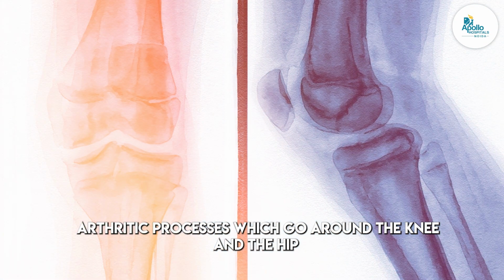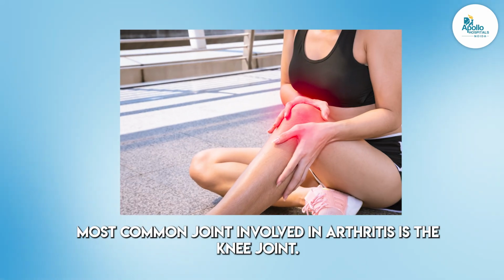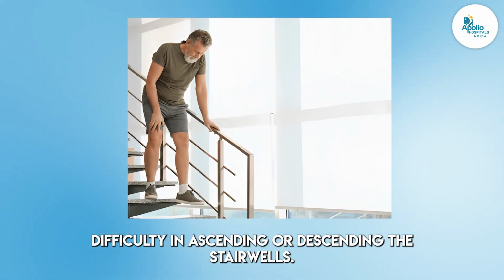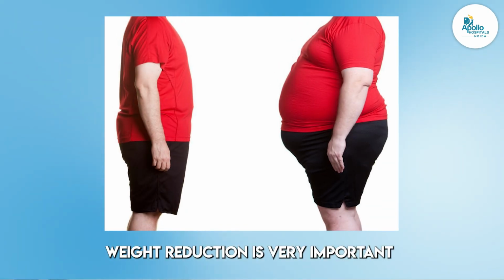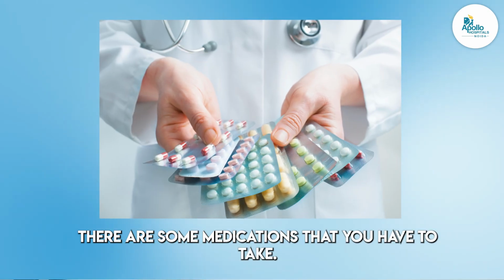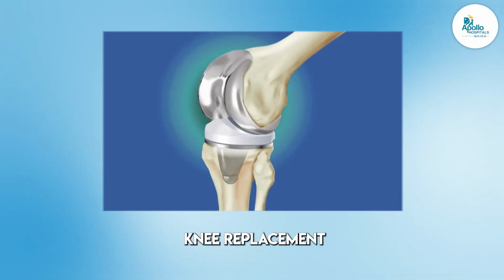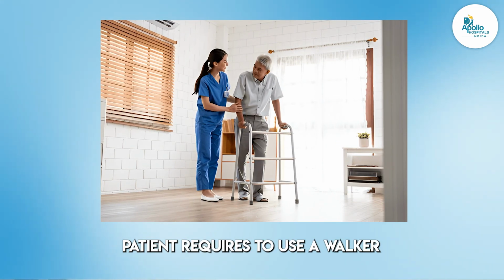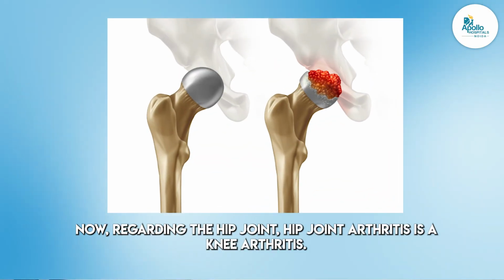Knee Arthritis: Symptoms and Treatments | Apollo Hospital Noida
Discover the symptoms of knee arthritis and the inspiring recovery journeys of patients treated at Apollo Hospitals Noida. Dr. Paras Burke, Senior Consultant in Orthopedics and Joint Replacement Surgery, explains how knee arthritis progresses and the effective treatments available, including lifestyle modifications, medications, and advanced surgical options like total knee replacement. Many patients have shared their hopeful journeys towards recovery, overcoming challenges like difficulty walking or climbing stairs to regain mobility and independence.

At Apollo Hospitals Noida, we prioritize providing a safe and comfortable experience for every patient. From the initial diagnosis to post-operative care, our healthcare services are designed to ensure the best outcomes. “After my surgery, I was walking within days. The team made me feel so supported,” shares one patient. This heartwarming bond between our staff and patients highlights our commitment to world-class care and emotional support.

If you're seeking expert care for knee arthritis or joint-related issues, Apollo Hospitals Noida offers advanced treatments and compassionate support to guide you on your path to recovery. Together, let’s take steps toward a healthier, pain-free life.

CHAPTERS:
00:00 - Introduction
00:16 - Knee Arthritis Management
01:52 - Hip Arthritis Treatment Options